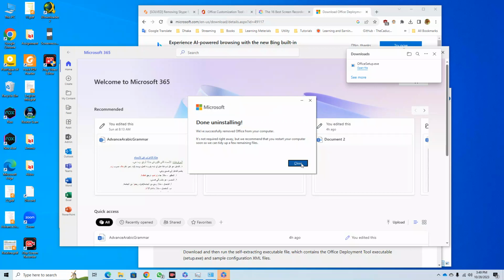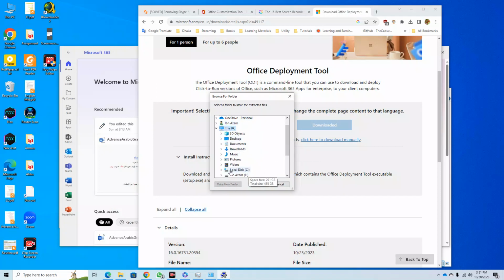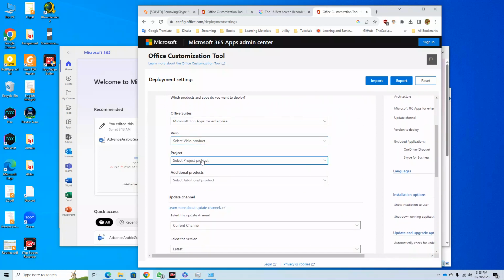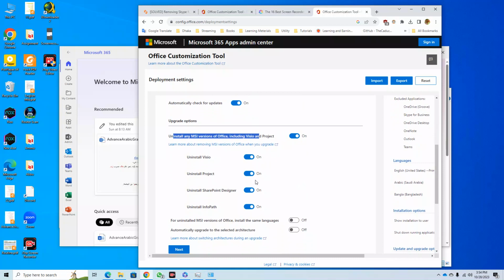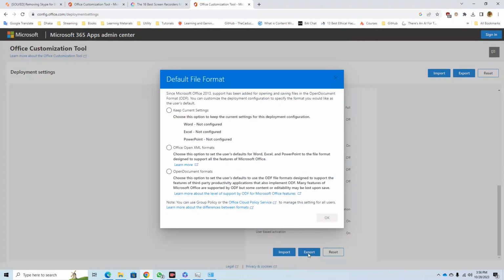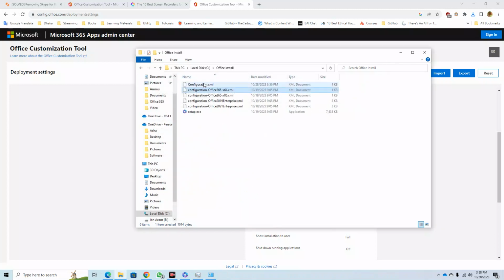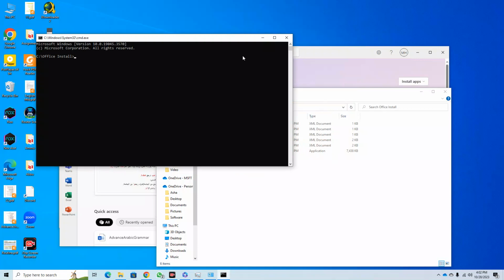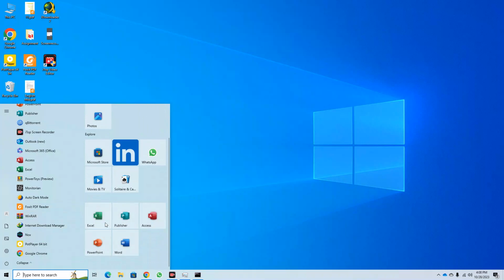Exclude/Remove unnecessary apps from Office 365 or any other Office version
If you want to install Office by excluding some apps like outlook, skype, OneNote this video for you.